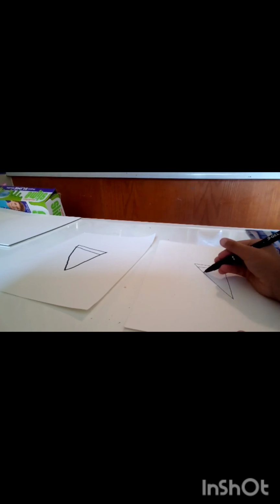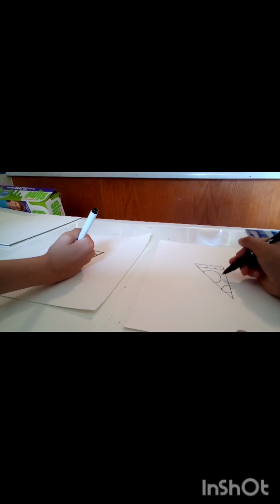how to draw a pizza man